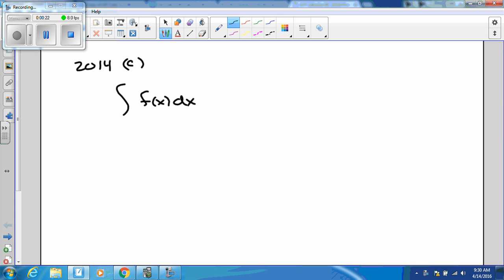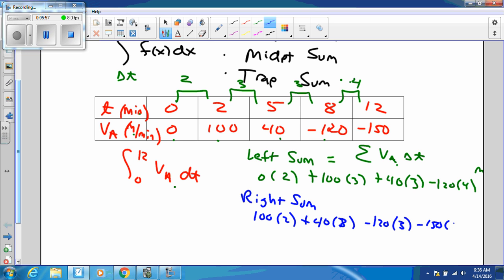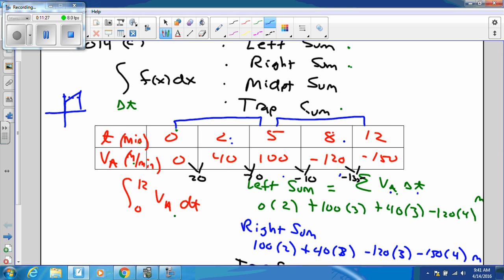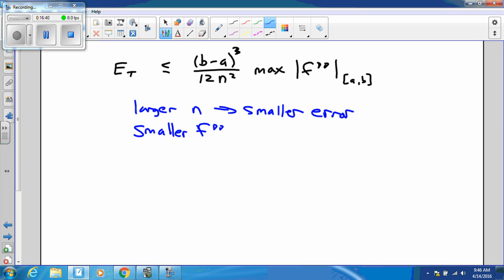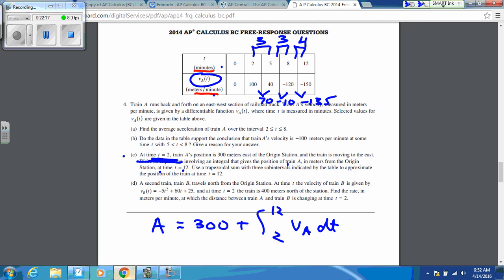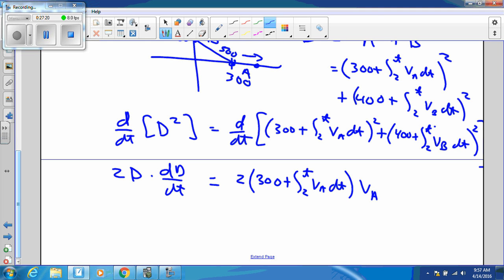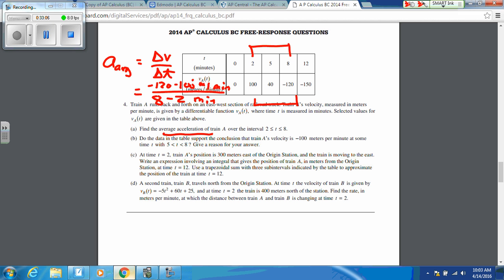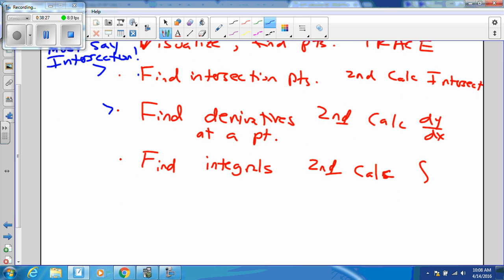Apr 14 Calculator and Numerical Integration